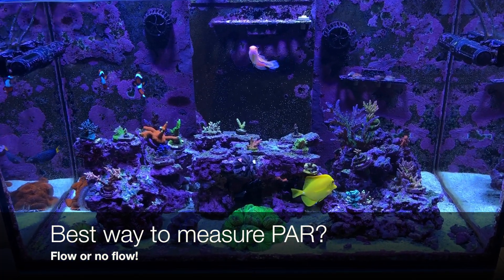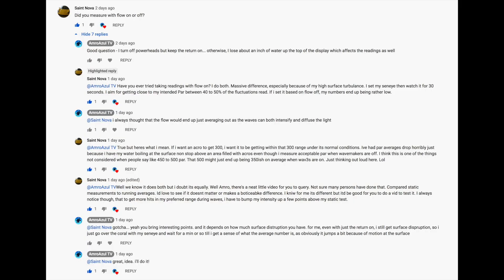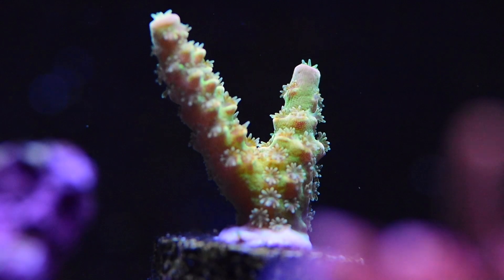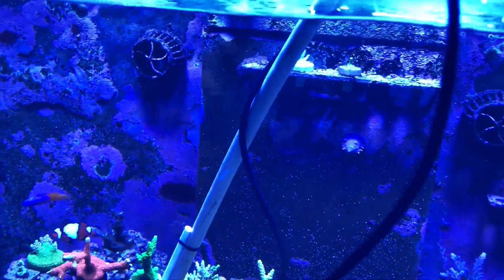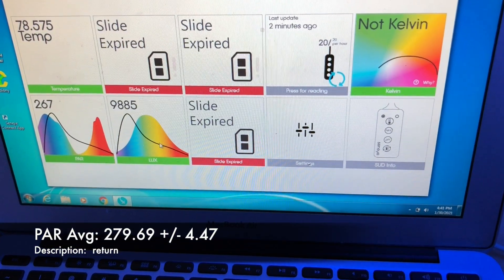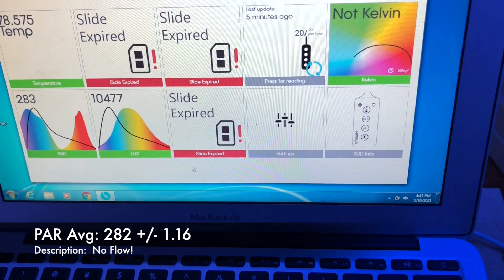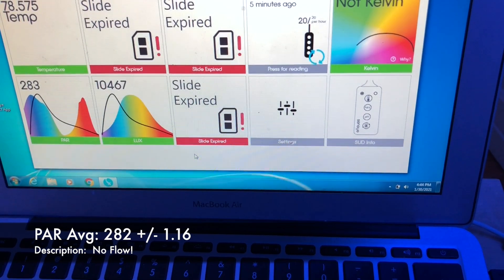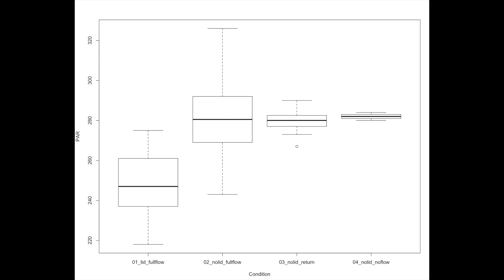Best way to measure PAR: Flow or No Flow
A view requested video: does it matter if you measure PAR with the flow on ?